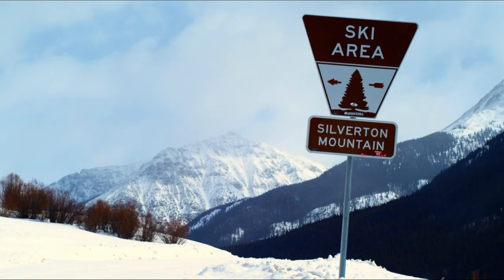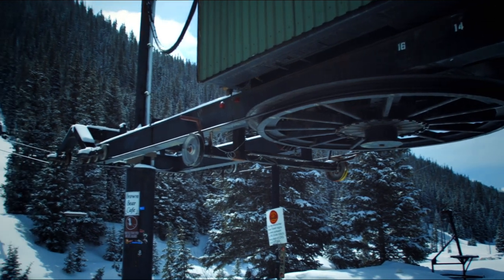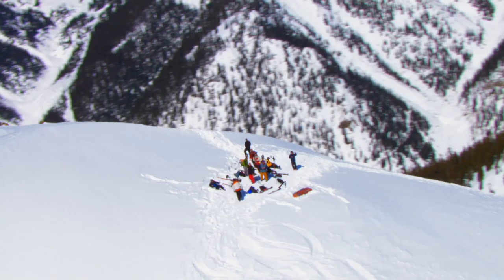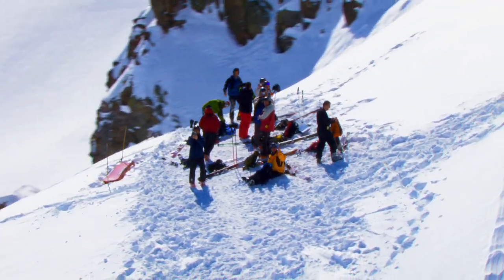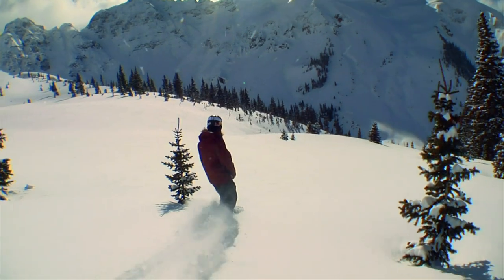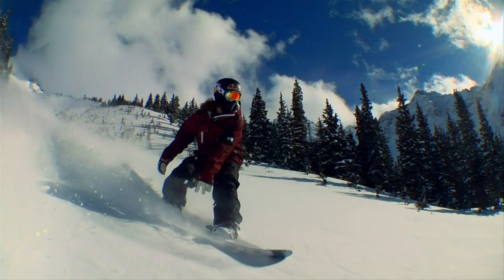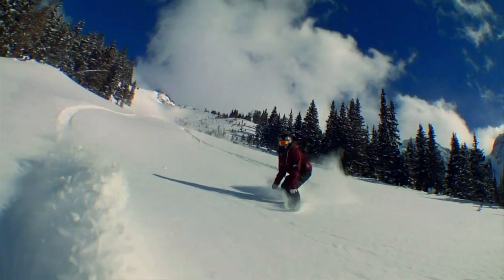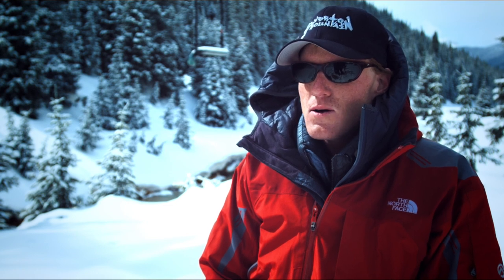Silverton, CO - home of Shaun White's private halfpipe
Silverton is a interesting place to live or visit, but it was the perfect spot to setup Red Bull Project X and build a private halfpipe for Shaun to learn new tricks.

For a feature length look at Shaun White's epic Project X sessions, watch it on iTunes